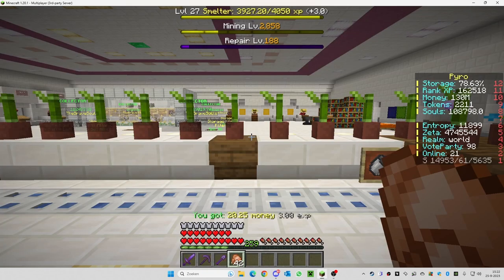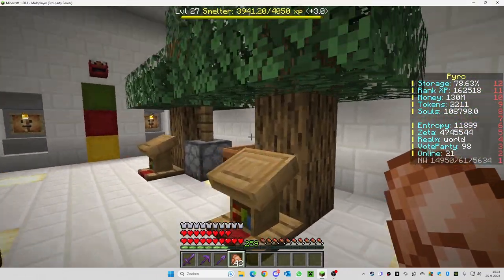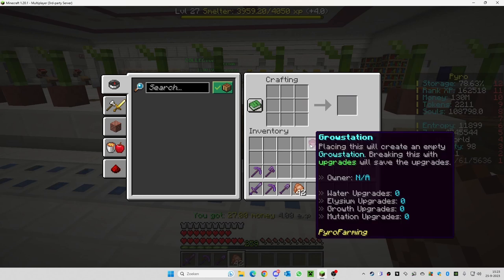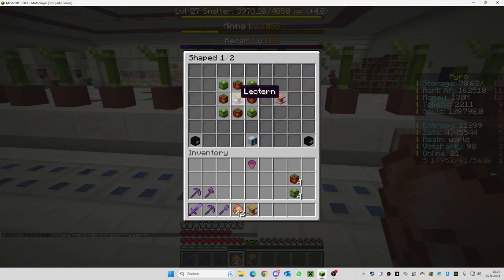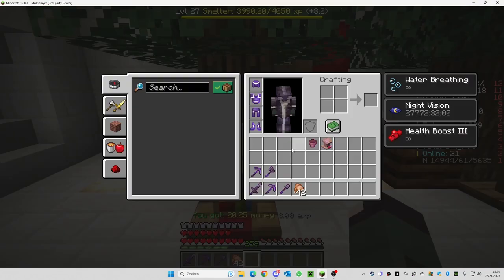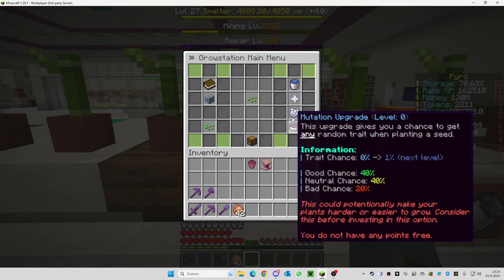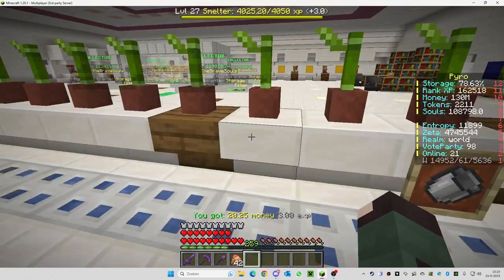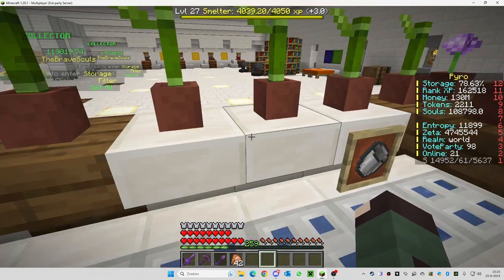Grow station and Skill tree Minecraft Pyrofarming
Hi there, and welcome back!

here u can see how to make the skill tree and grow station.